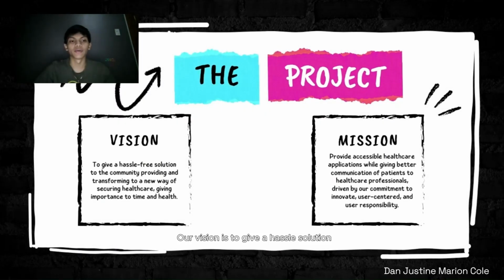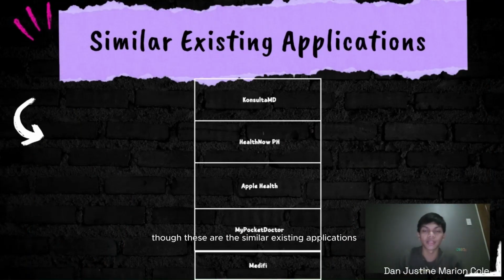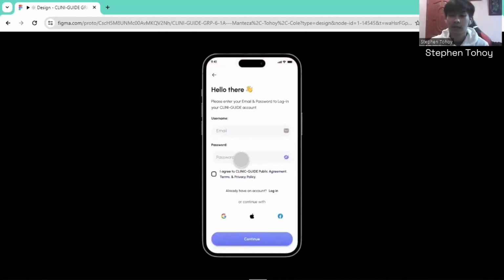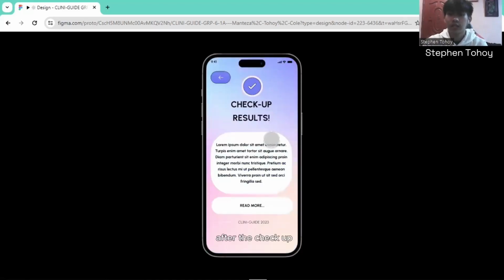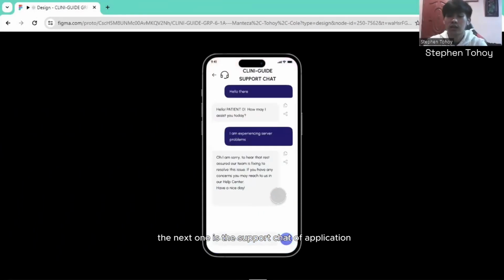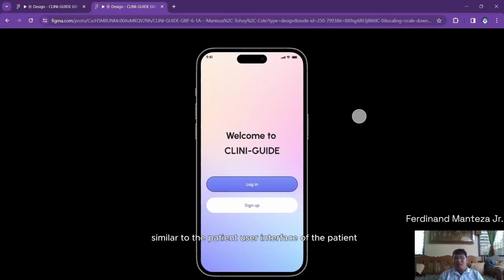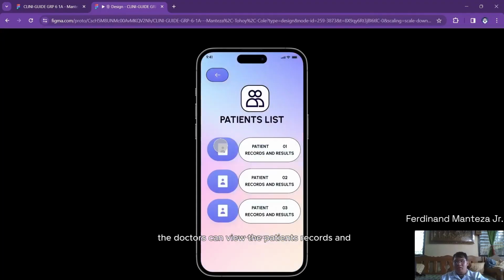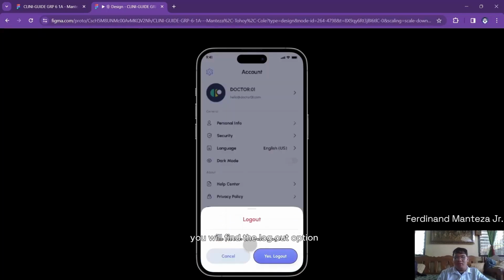CLINI GUIDE- Group 6 (BSIT -1A) | Video Presentation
Good Day, everyone we are the Group 6 of the BSIT-1A and here is our Video Presentation for our Project Prototype Mobile Application called "Clini-Guide"